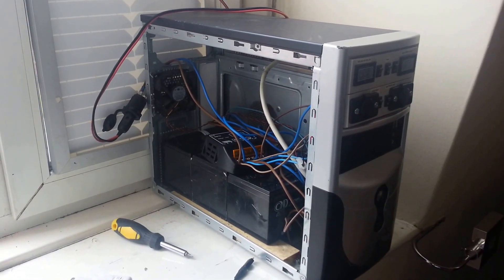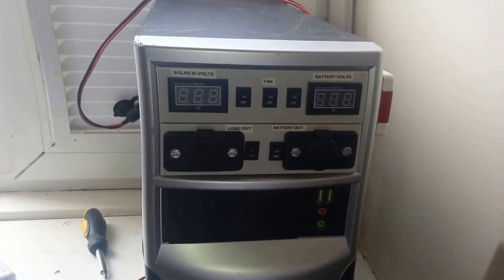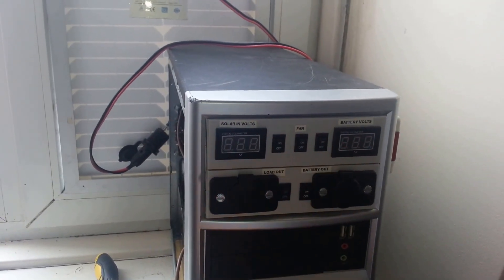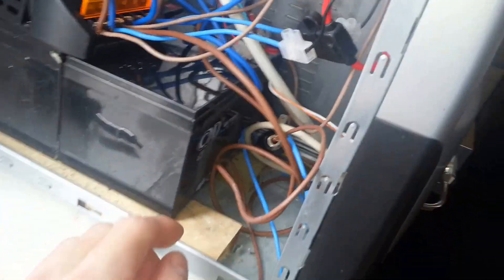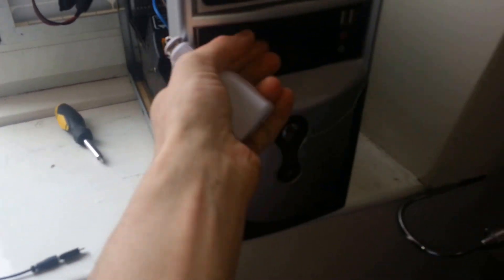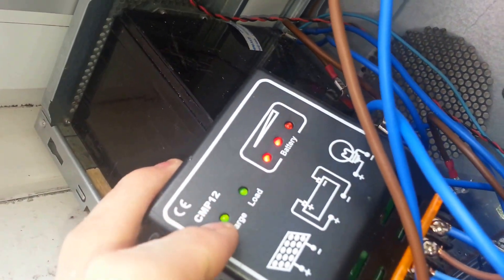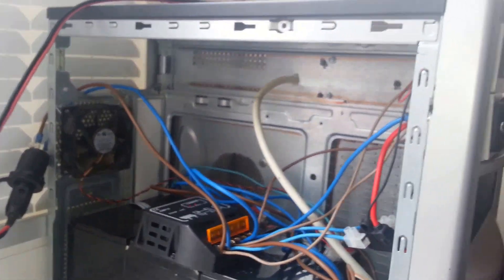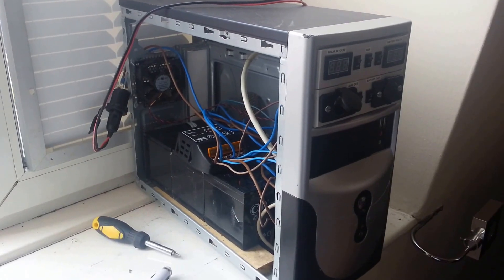DIY homemade solar generator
My home made solar generator 12 volt system with 3 batteries and a 20 watt solar panel built in a computer tower